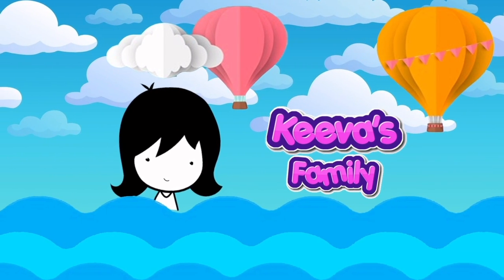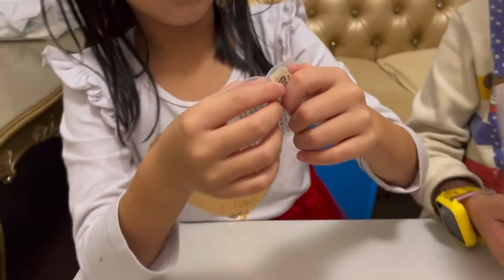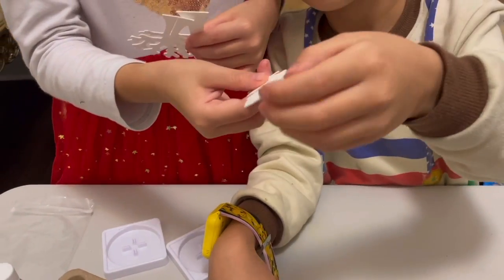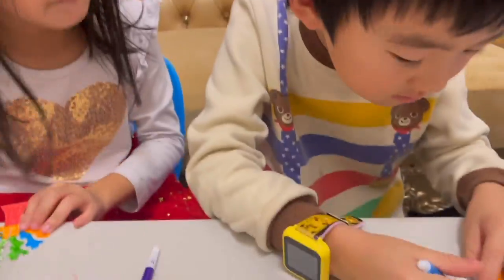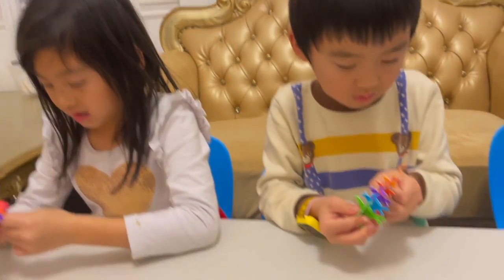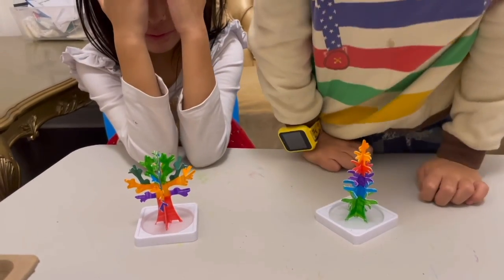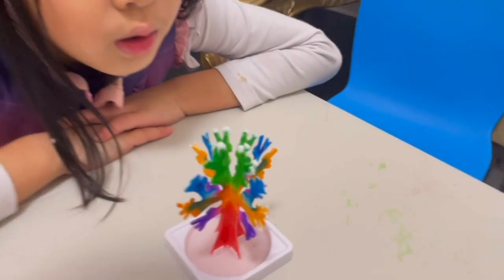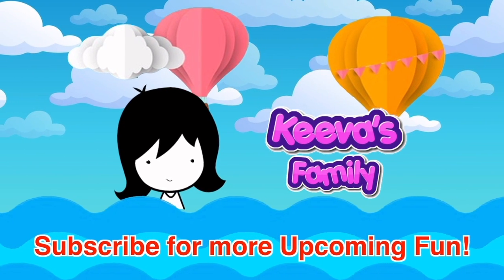Crystal Garden National Geographic - Grow your own crystals. Easy STEM/STEAM game for kids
GROW CRYSTAL COVERED TREES – Watch in wonder as crystals grow from the branches of the included evergreen and cherry trees like magic; you’ll see the first crystals in minutes and trees will be fully covered in as little as 6 hours making a fantastic crystal display.